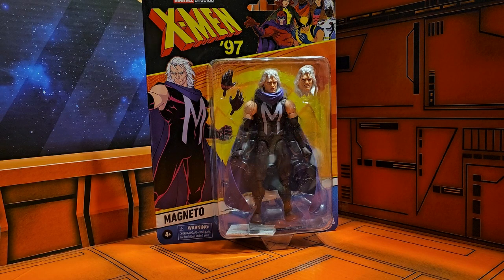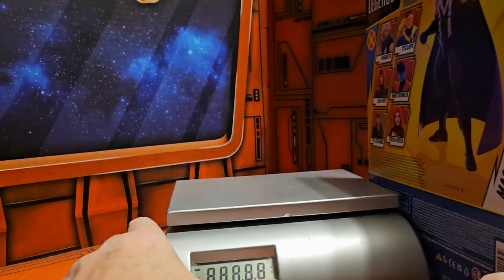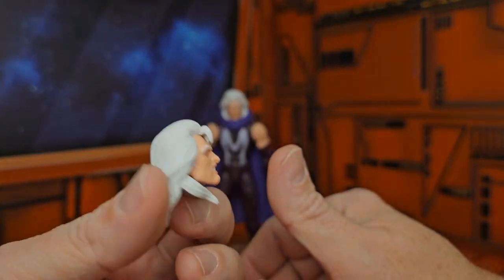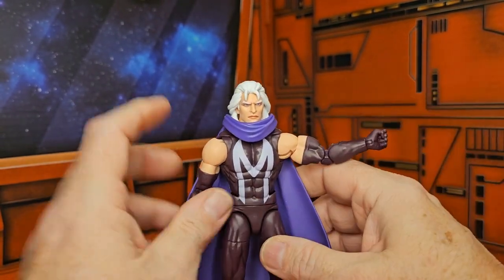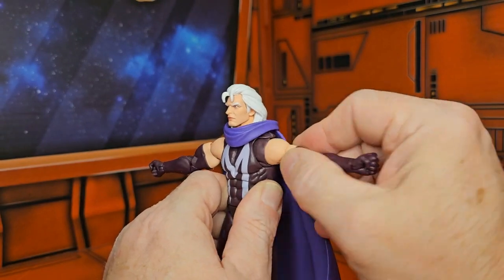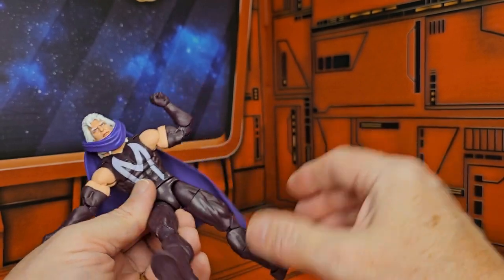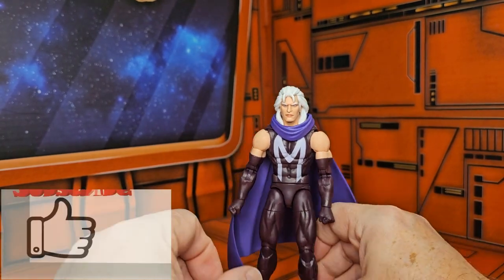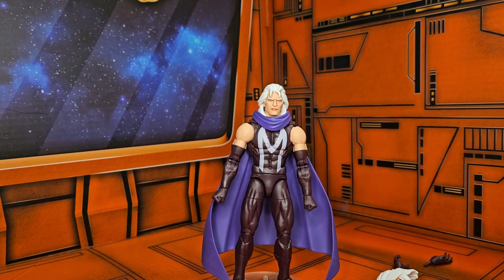Marvel Legends X Men 97 Magneto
Review of Marvel Legends X Men 97 Magneto figure.